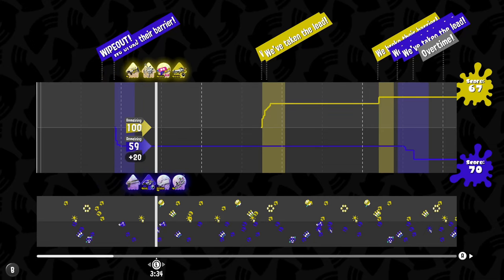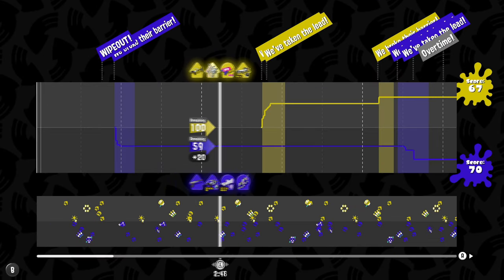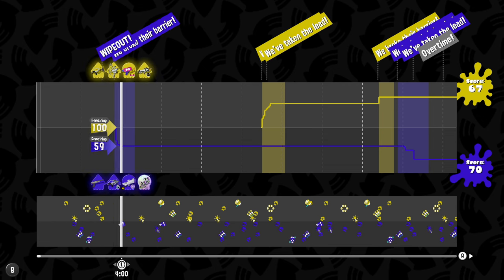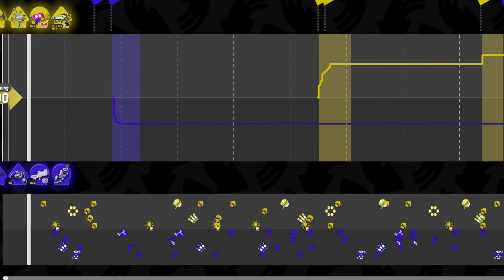REPLAY GRAPHS: Get Better at Splatoon 3 with THIS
SHARE THIS with a friend who wants to get better at Splatoon 3! Nintendo added a new system to Splatoon 3 which allows you to see EXACTLY what’s going on during any of your most recent matches via their Replay System.
Any replay that you can watch, whether you’re or through a Replay Code, now has a granular scroll bar that lets you see EVERY splat, every special usage, and what happened with the objective. It works for all five modes, from Turf War to Splat Zones and everything in between!

I’m calling it a Replay Graph because it has no name.